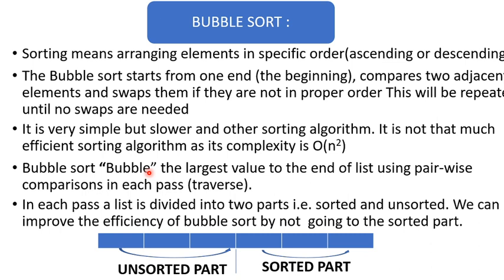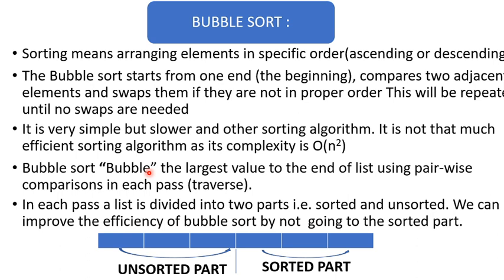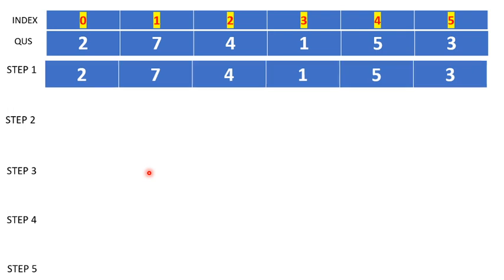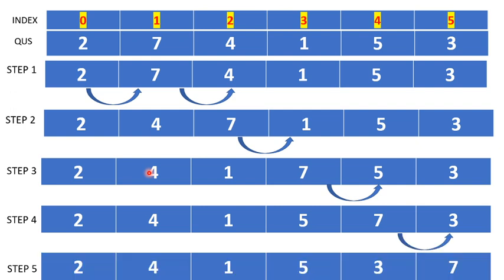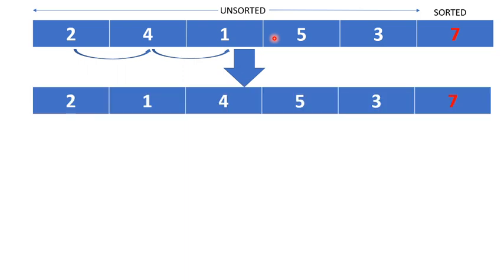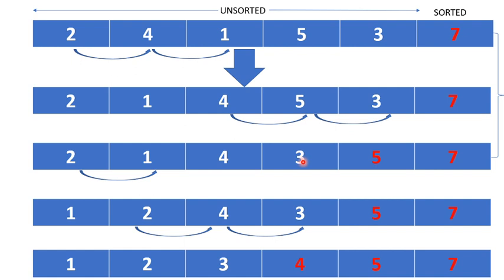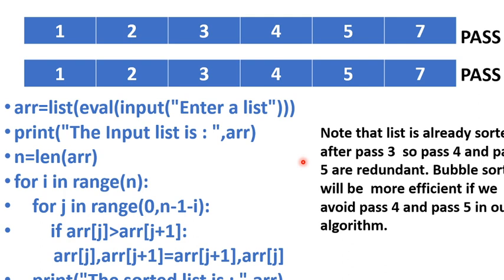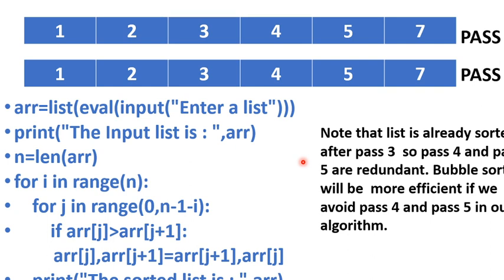BUBBLE SORT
BY
RAMESH BHATT